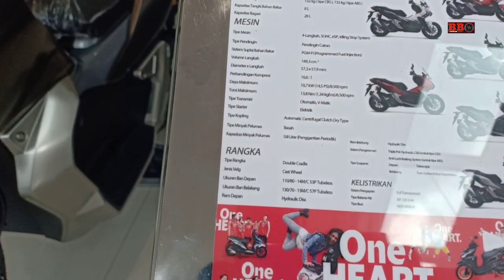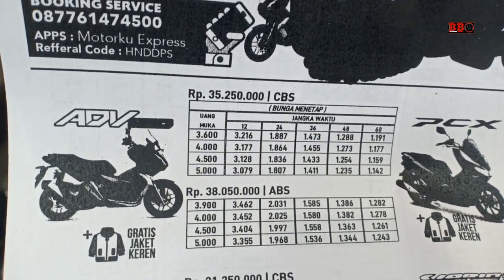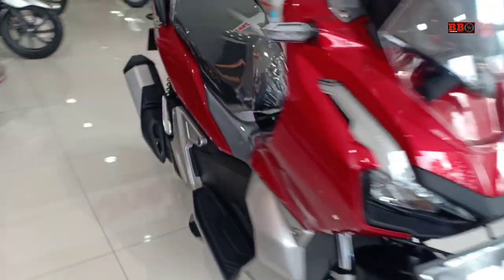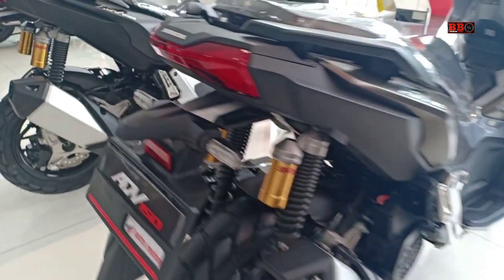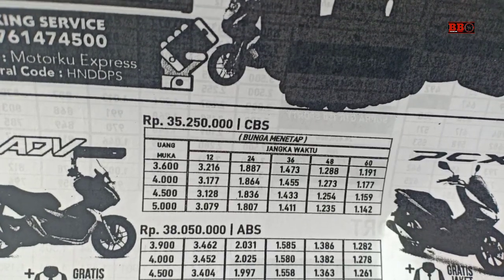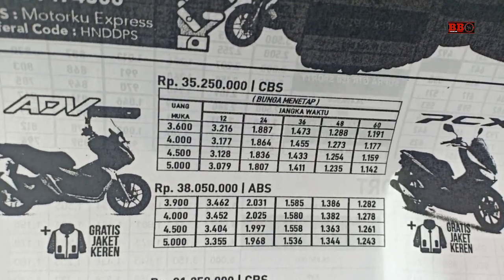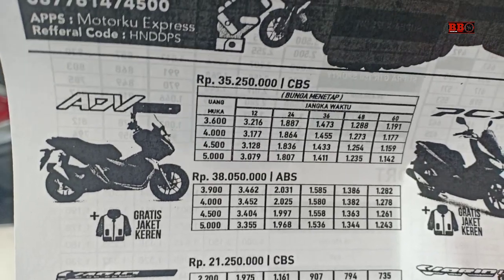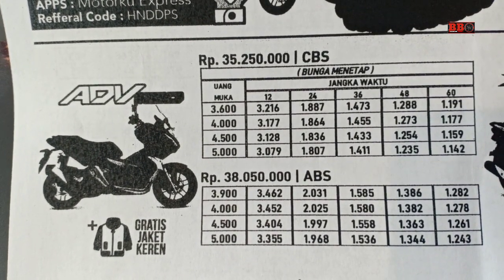Contoh Simulasi Kredit New HONDA ADV150 Terbaru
Simulasi kredit honda adv 150 ini bisa dikatakan mewakili simulasi daerah lain. Syaratnya juga rata rata sama,yaitu fotokopi ktp suami istri,kartu kk, slip gaji,rek pln atau air serta siap untuk disurvei.